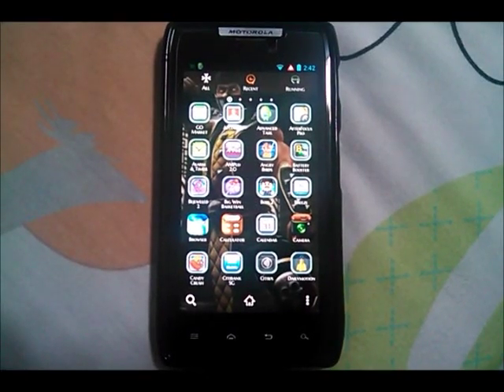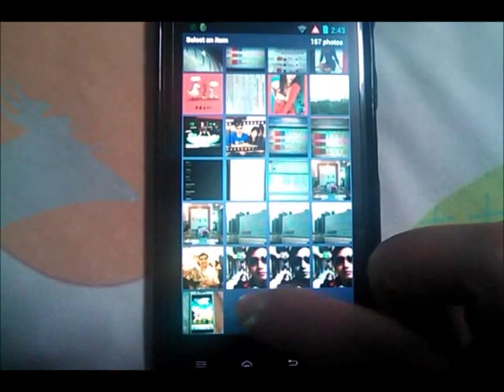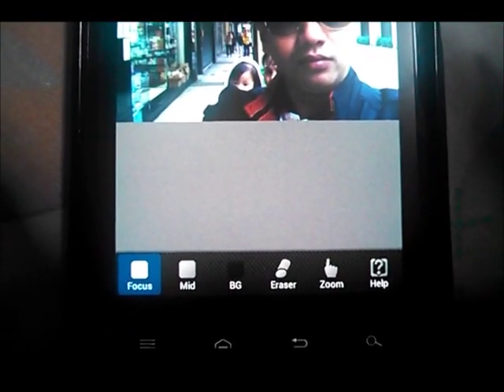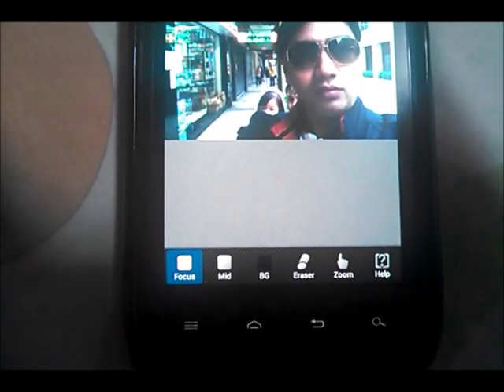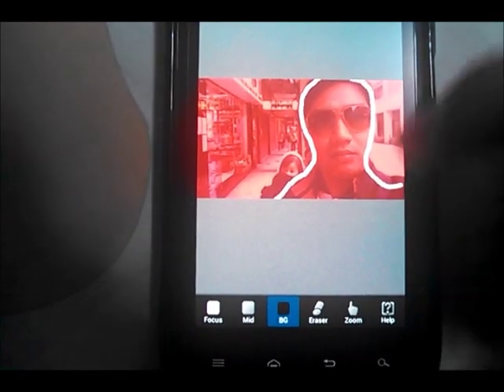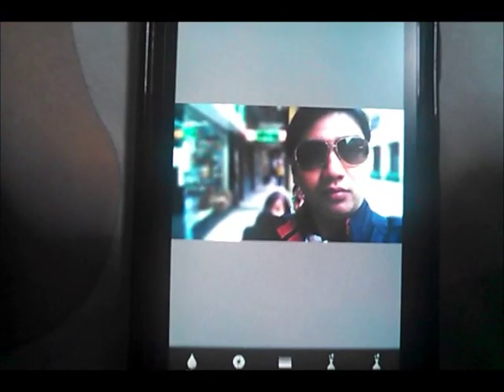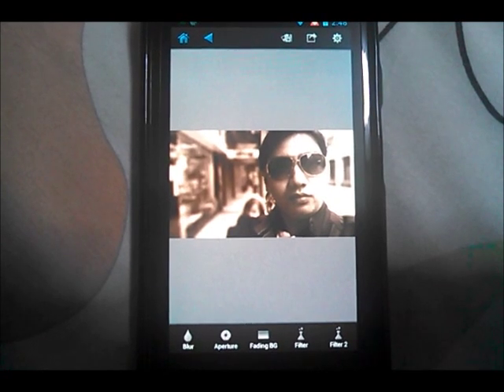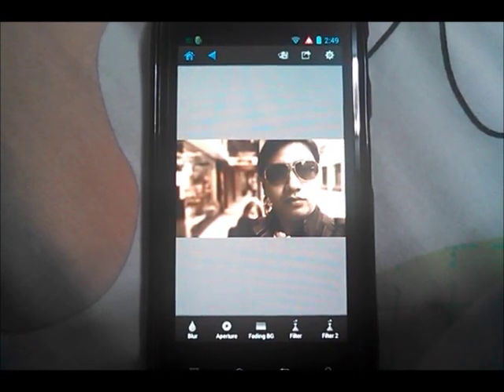How to use the AfterFocus Pro app- Basic Tutorial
A simple vid on how to use the After Focus Pro app for Android devices. This app gives you the effect of a DSLR cam by using your mobile or digital cams. Very cool app.